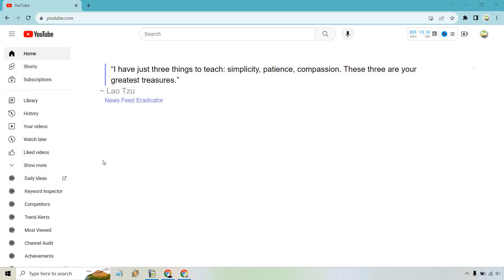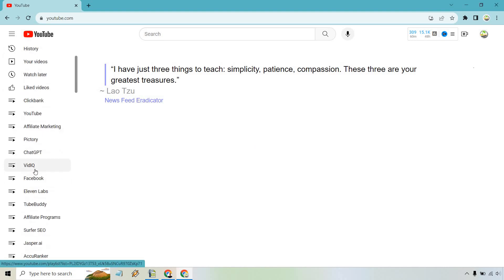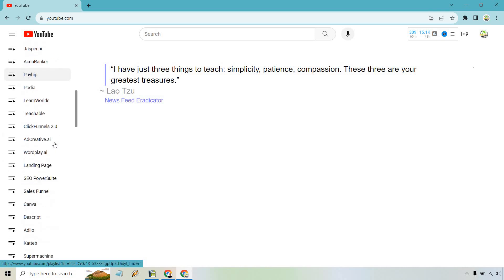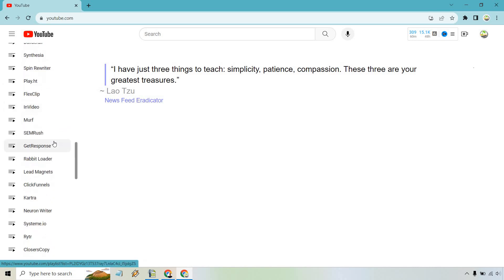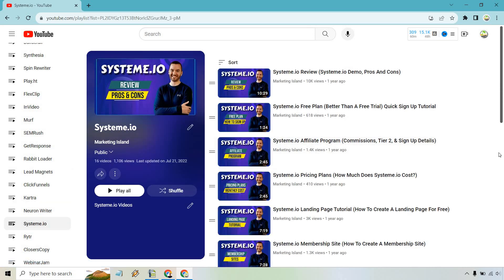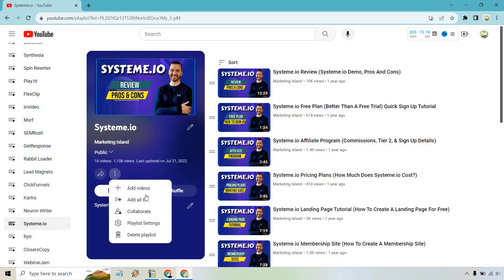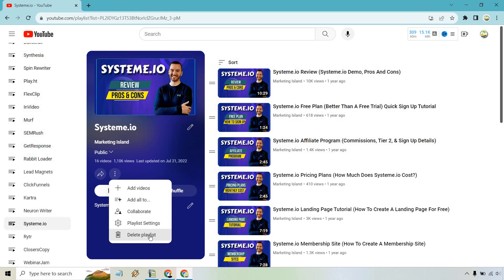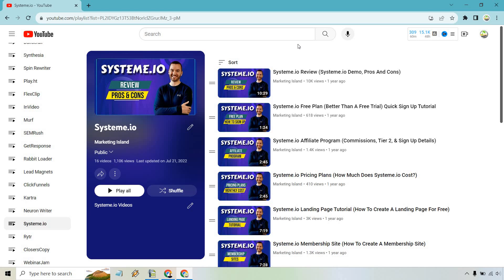How To Delete Playlist On YouTube In Laptop (Tutorial)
How To Delete Playlist On YouTube In Laptop

Would you like to see how to delete YouTube playlist on computer? It's a pretty easy process, and I'm going to show you how it is done. Any further questions about deleting a YouTube playlist on the computer?